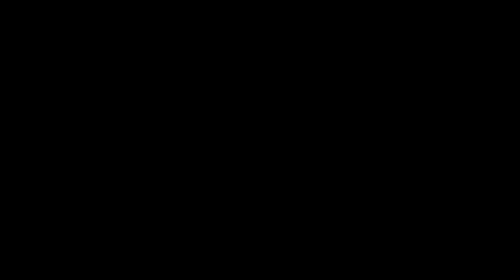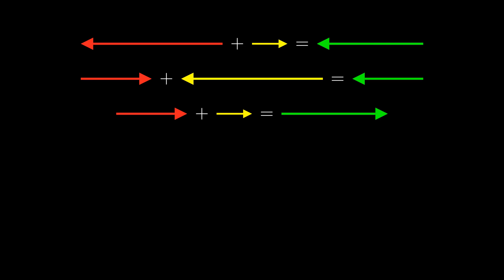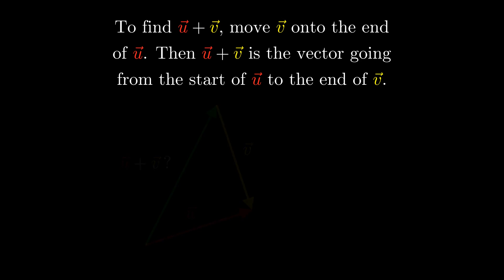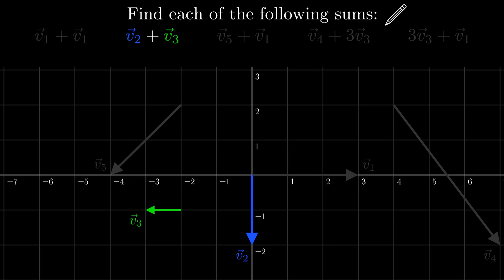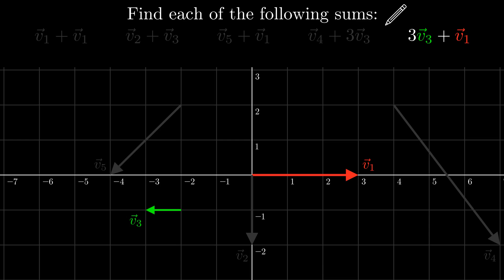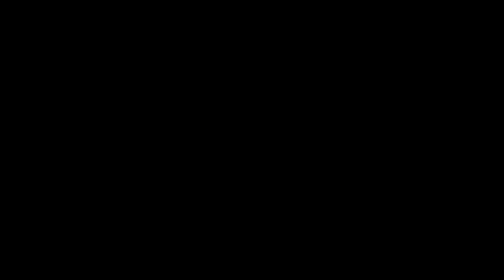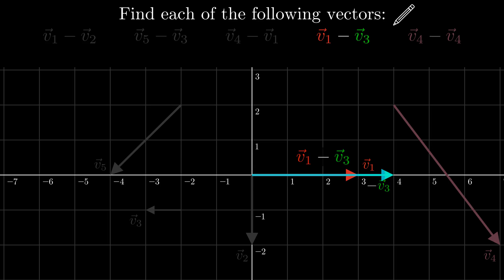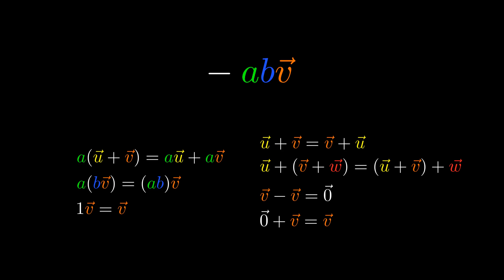How to Add Vectors - From Zero to Geo 1.3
How can you add vectors?  In this video, we look at the addition of numbers to find a way to define addition for vectors.  We also explore how to find the negative of a vector and how to subtract vectors.

Couspar
Richard Penner

Sections:
00:00 Introduction
00:36 Defining Addition
04:01 Addition Exercise
06:16 Defining Subtraction and Negatives
07:58 Subtraction Exercise
09:43 Conclusion